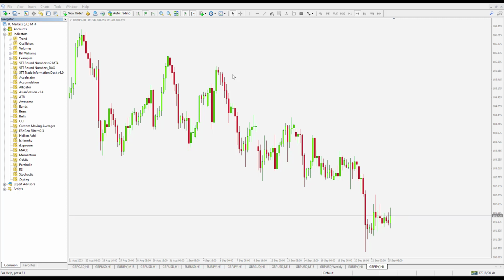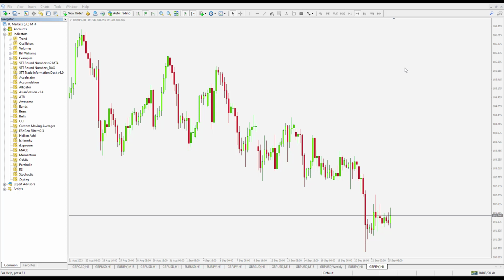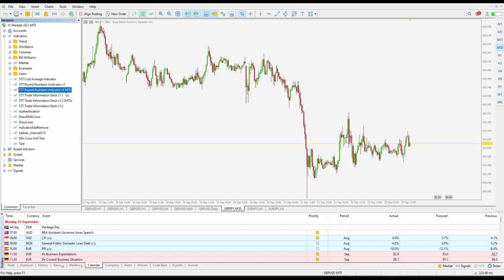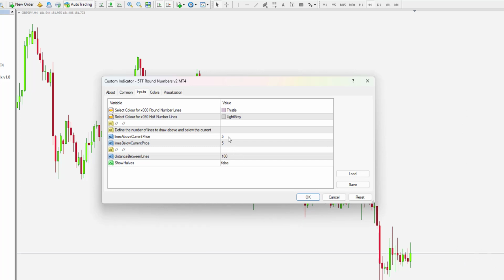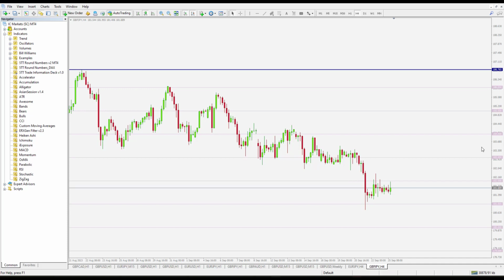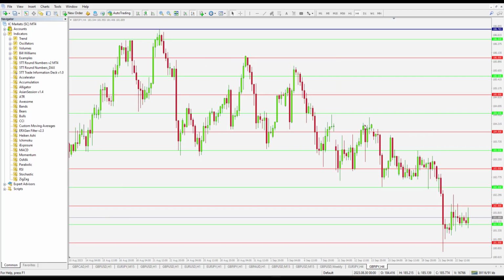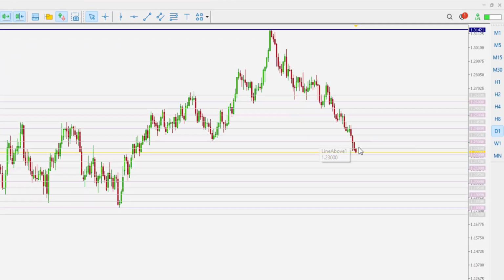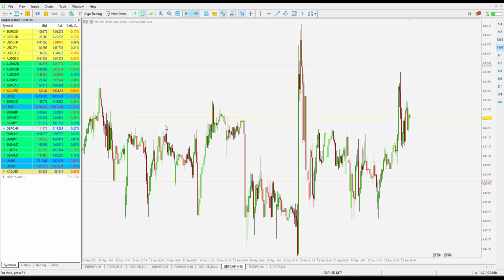5TT Round Numbers Indicator v2 - Install on MT4 & MT5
5TT Round Number Indicator is a valuable tool for traders using the MetaTrader 4 (MT4) and MetaTrader 5 (MT5) platforms. It's designed to identify and highlight significant round number levels within a price chart, such as whole numbers and multiples of 50/100. This indicator aids traders in making informed decisions by visually representing these key psychological price levels, which often act as support or resistance, and can influence trading strategies.